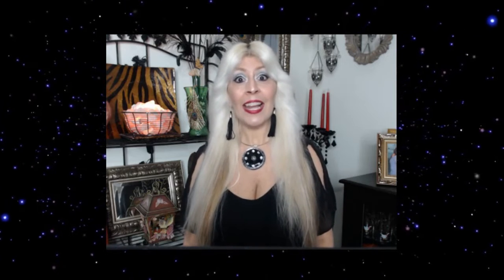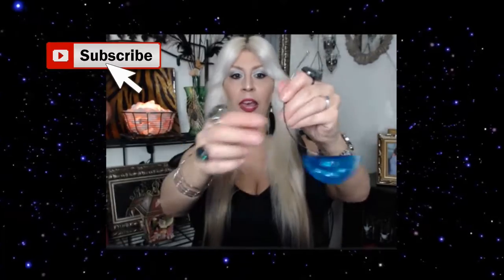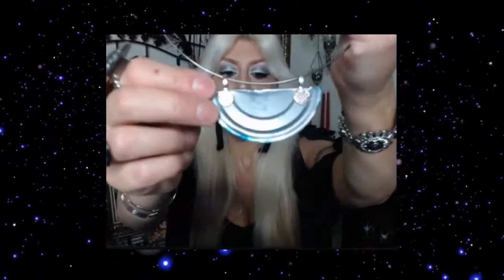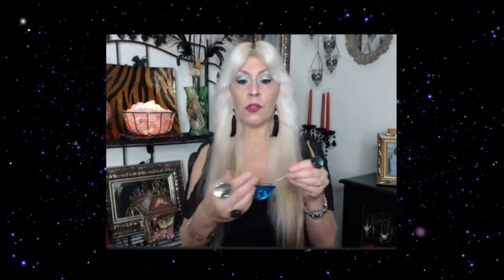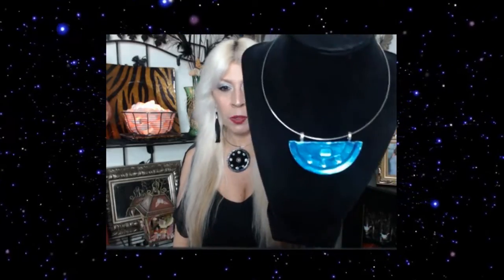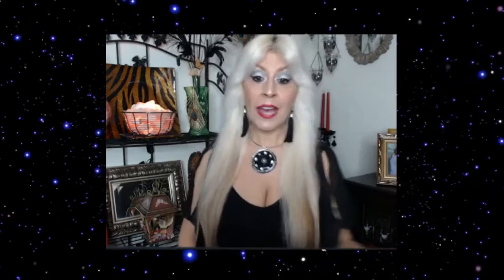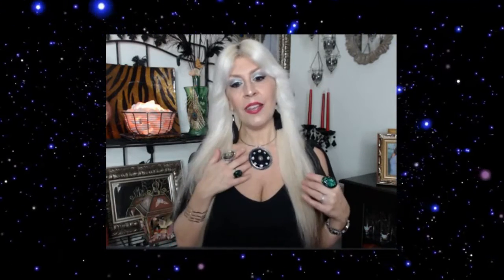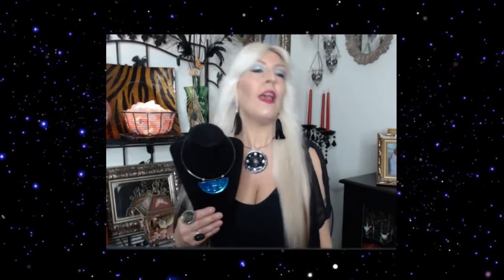DIY📿 PENDANT using 🥫TIN CAN LID & 💅🏼 NAIL POLISH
CREDIT FOR Copy right free, free to use music
 CHANNEL: CO.AG Music